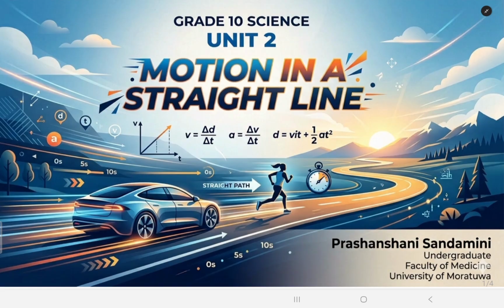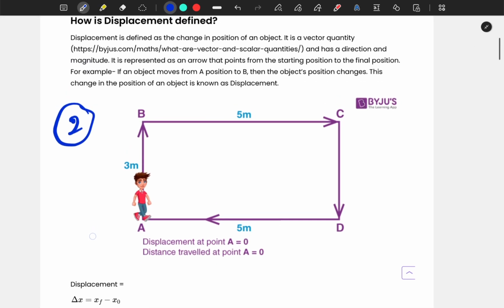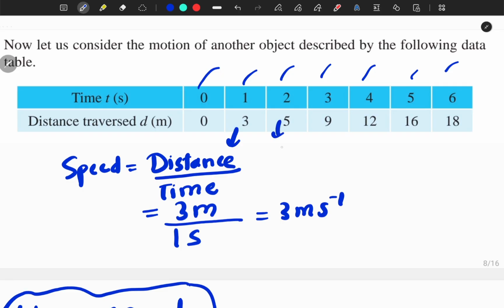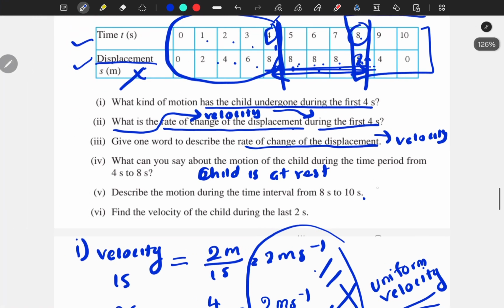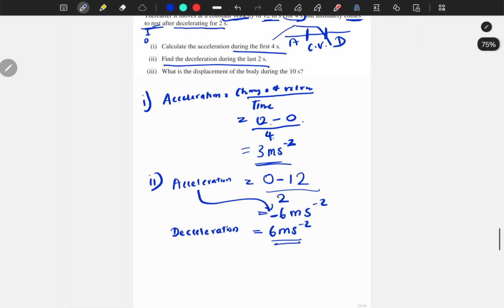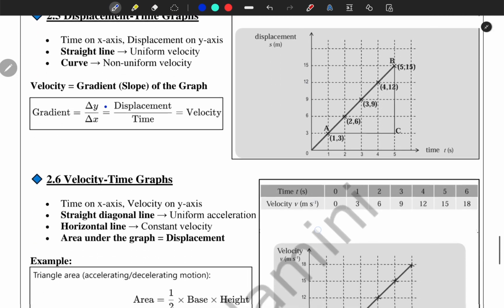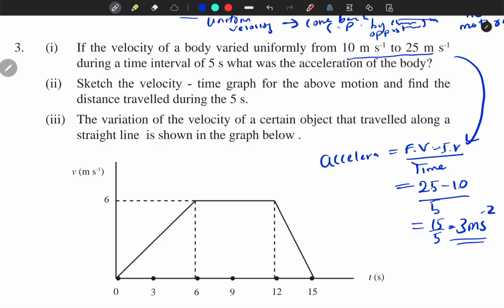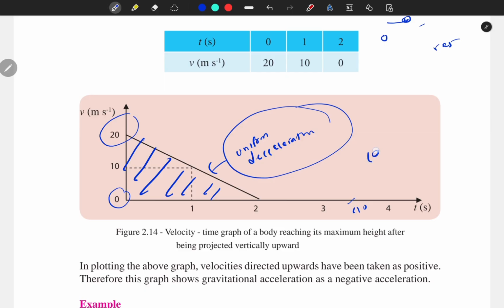Grade 10 Science Unit 2| Motion in a Straight Line | Theory + Questions (English Medium)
In this video, we cover Grade 10 Science Unit 2: Motion in a Straight Line (English Medium).

This lesson includes:
✔️ Clear theory explanation
✔️ Important concepts
✔️ Question discussion
✔️ Exam-focused tips

This video is helpful for students preparing for school exams and revision.